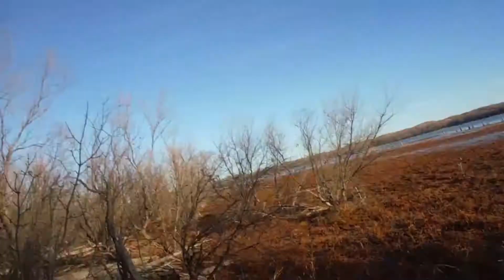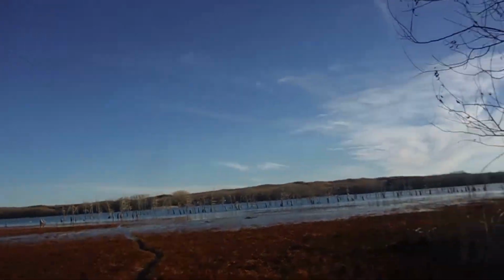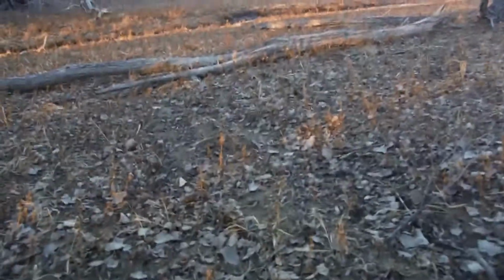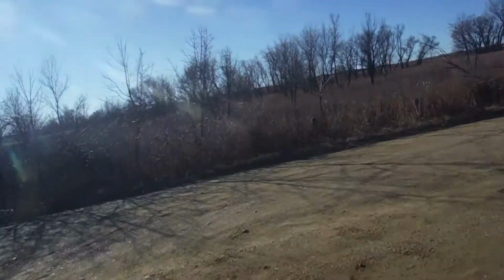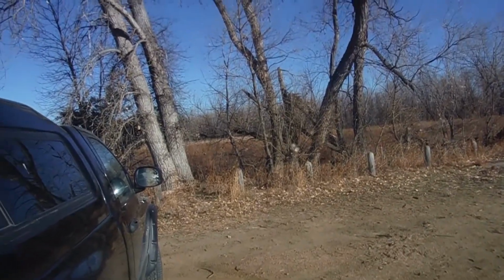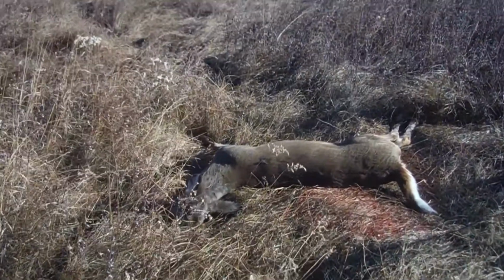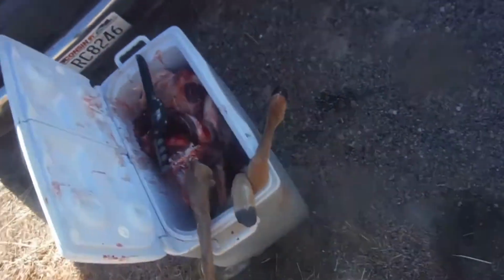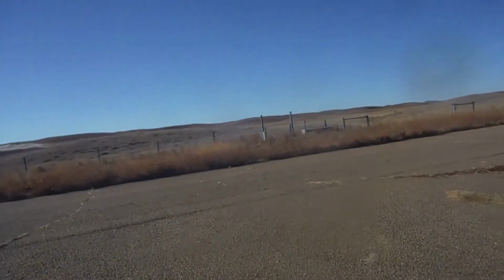Nebraska Sandhills Muzzleloader Hunt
Deer hunting in the sandhills of Nebraska. It was a successful hunt